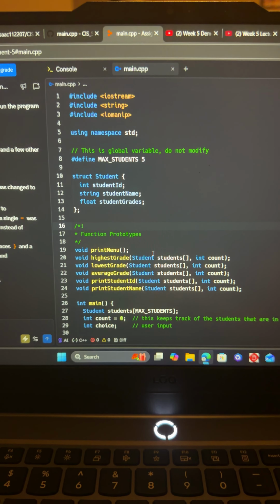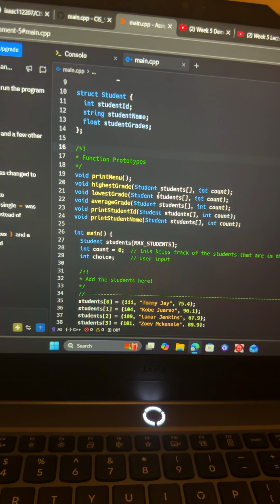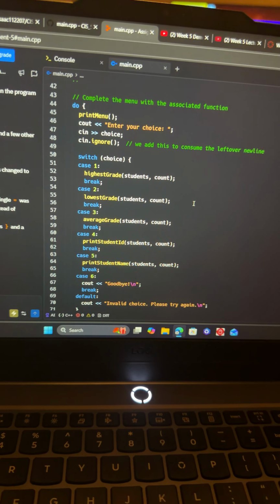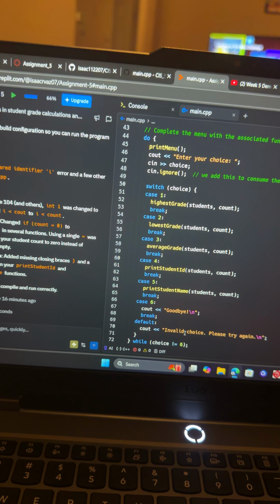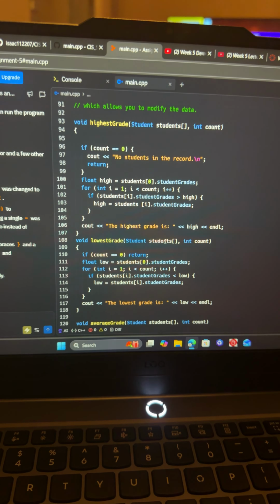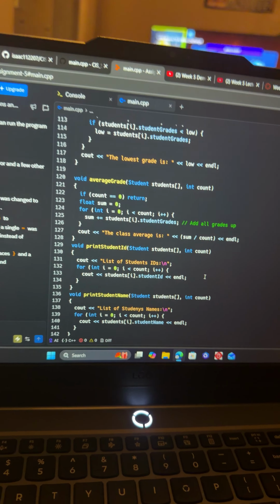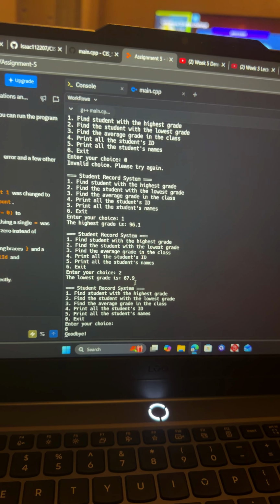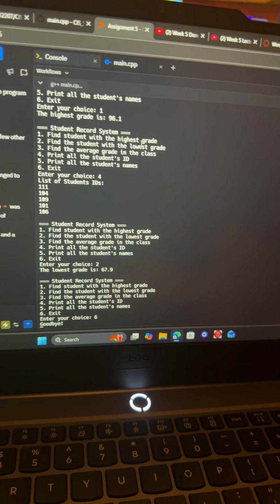Week 5, Assignment 5